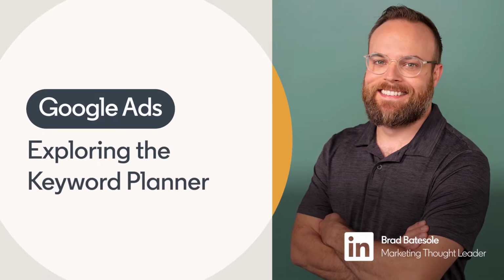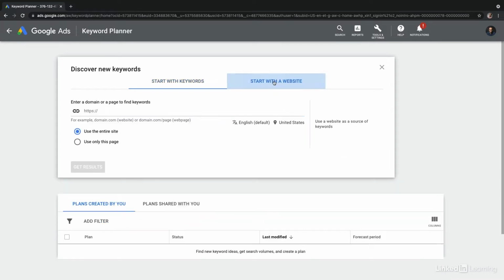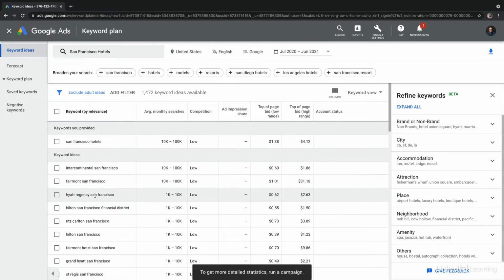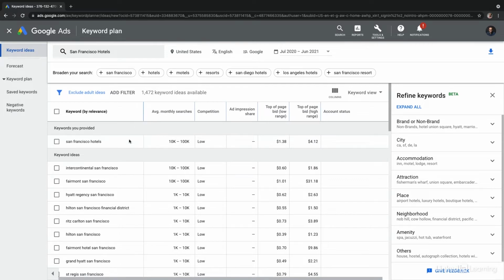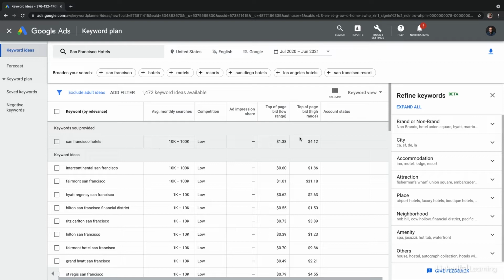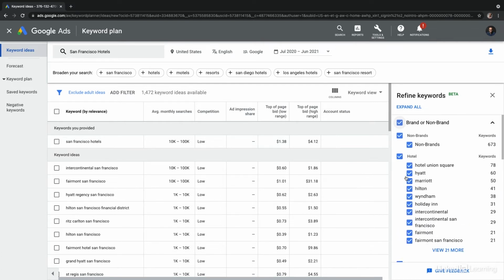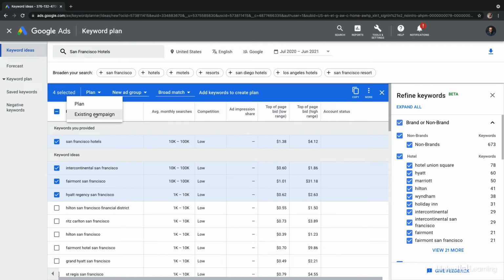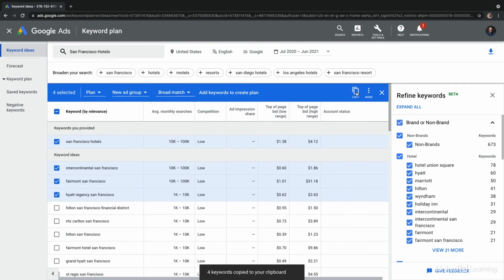Google Ads Tutorial - Explore the Keyword Planner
Learn how to generate new keywords and see what the outcome of them might be. Explore more Google Ads courses and advance your skills on LinkedIn Learning:

This is an excerpt from "Google Ads Essential Training," a course on LinkedIn Learning taught by Brad Batesole. Brad is an internationally recognized marketing thought leader and chief learning officer at Madecraft.